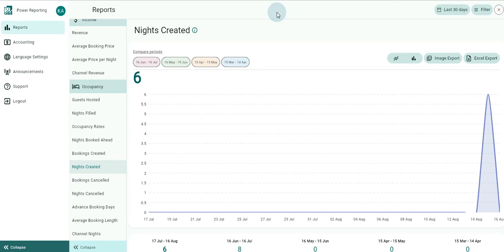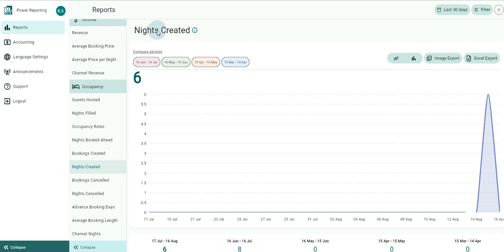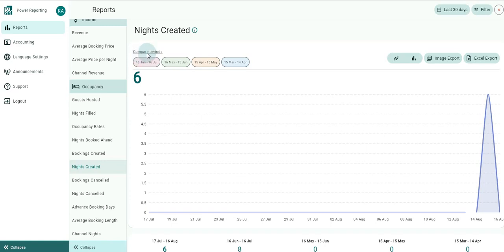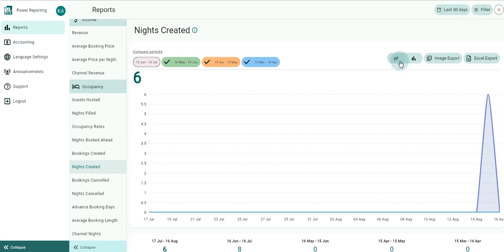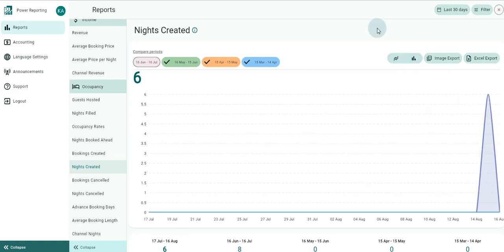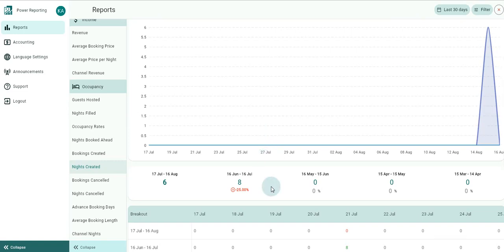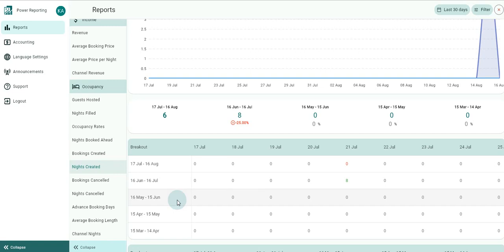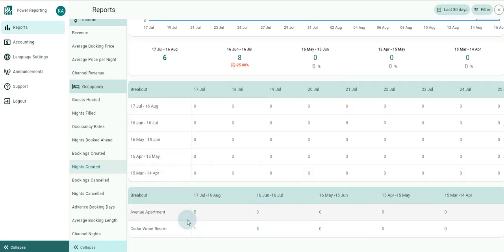Nights Created Report